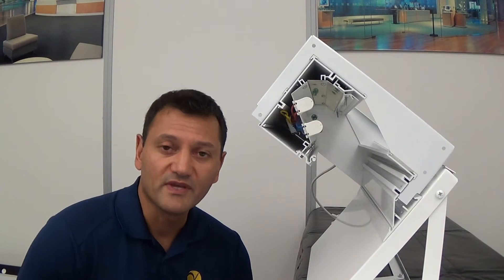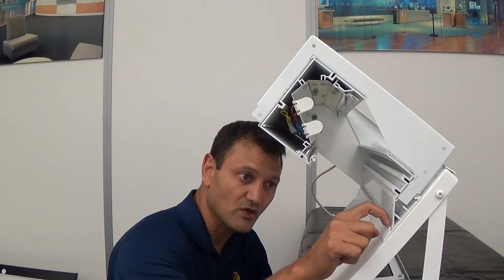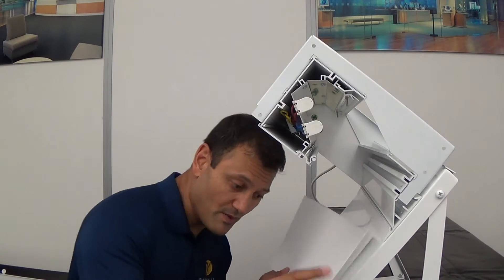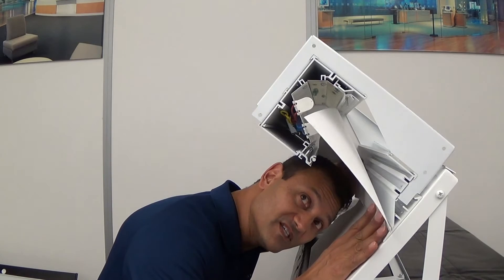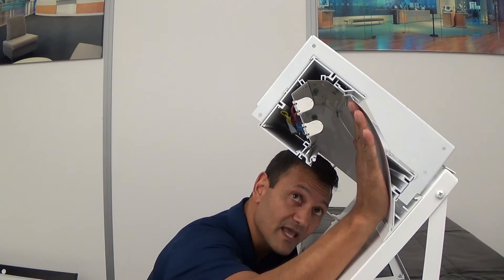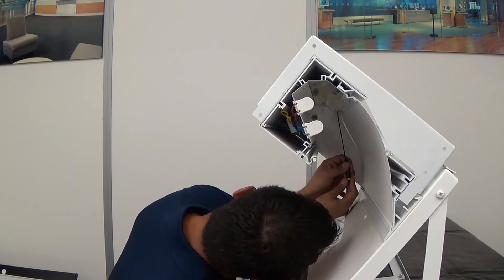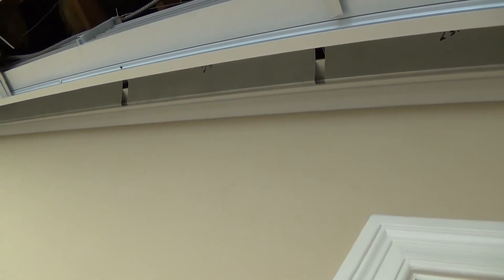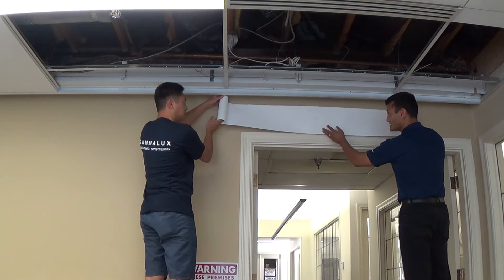Installation of Ambient Roll-out Reflector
Table-top demonstration of ambient roll-out reflector followed by real - time installation.